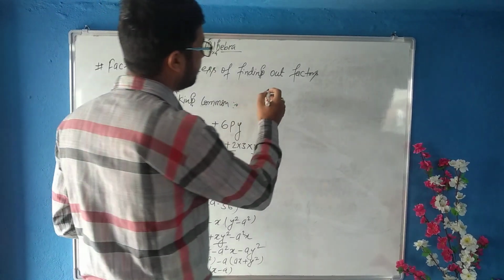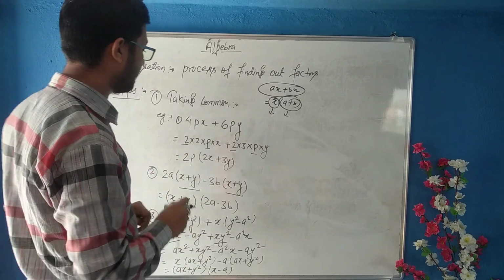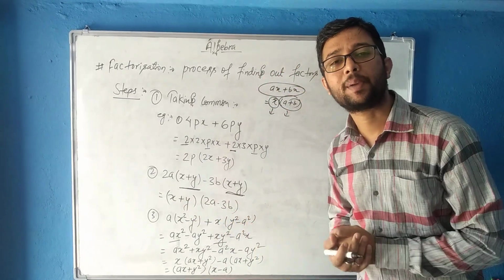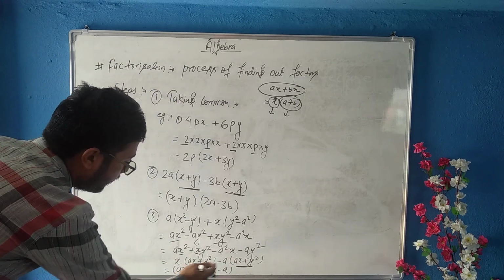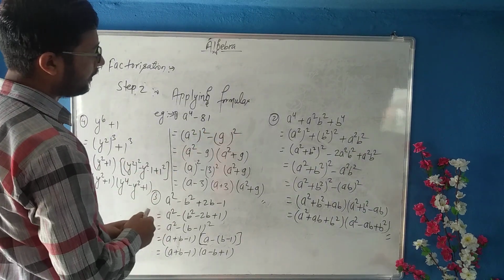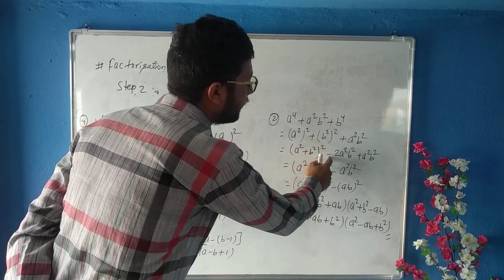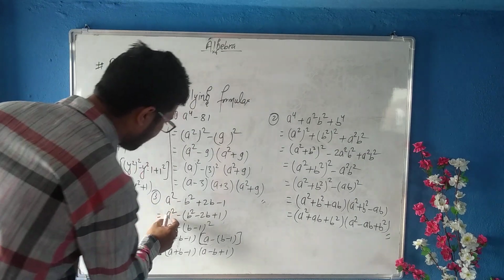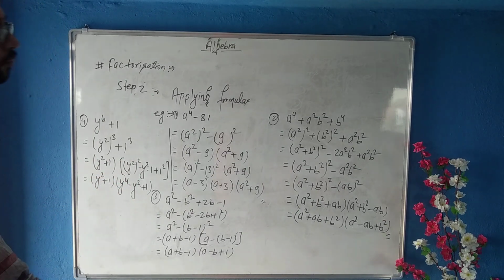Algebra part 2